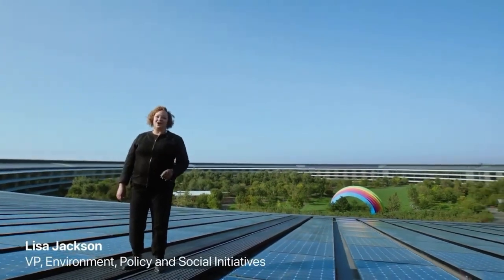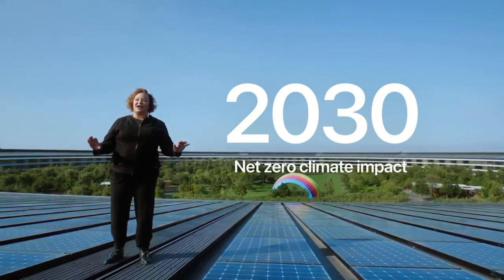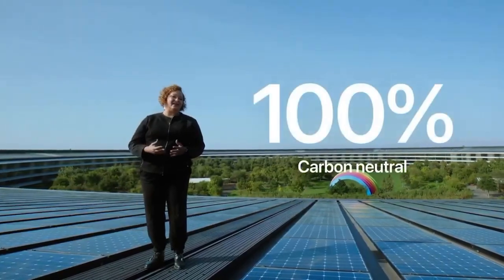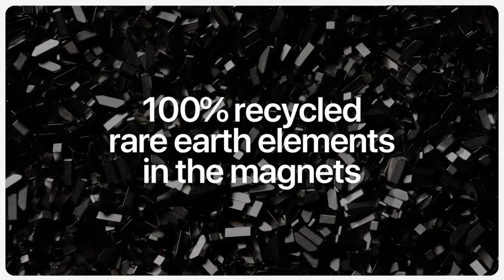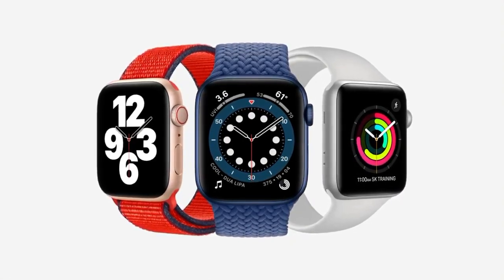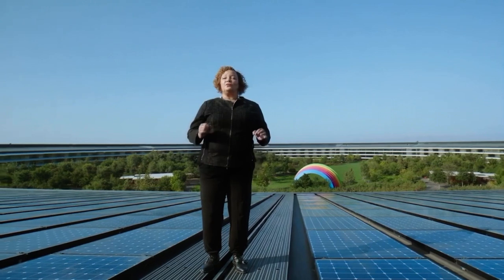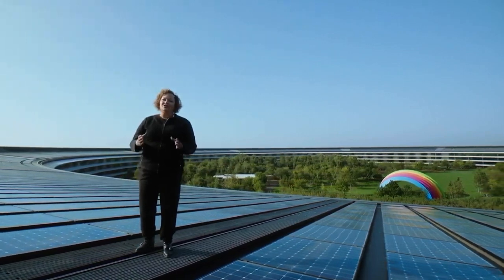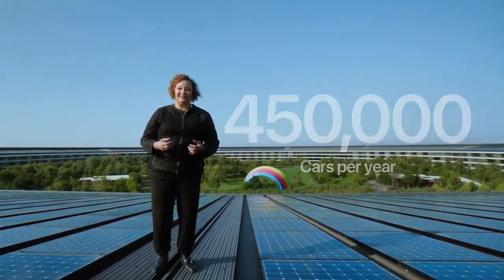Apple REMOVES charger and headphones from iPhone 12! // Apple iPhone 12 reveal event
You heard it right, folks. No headphones, eco-friendly...right?

Hey everyone, my name is "Risen" of the Risen Gaming Channel, really excited to bring you uploads of Let's Play's of new games and older favorites of mine. Grab a snack, get comfortable, and let's do this!

What I use to record:

Console & Screen Recorder

Welcome to iPhone 12 will not come with headphones // Apple iPhone 12 reveal event